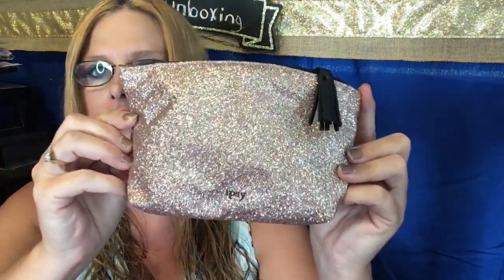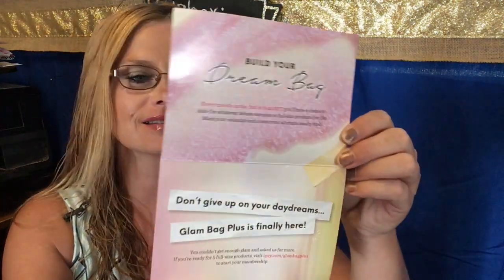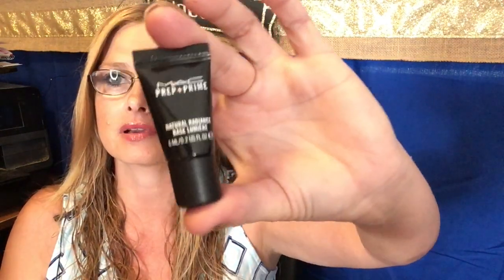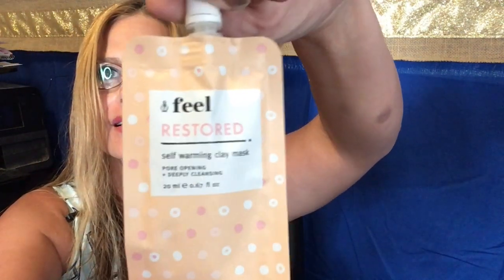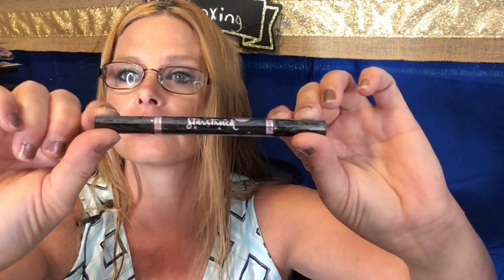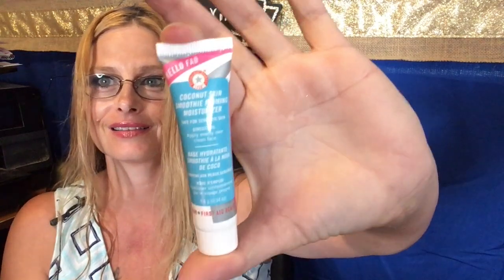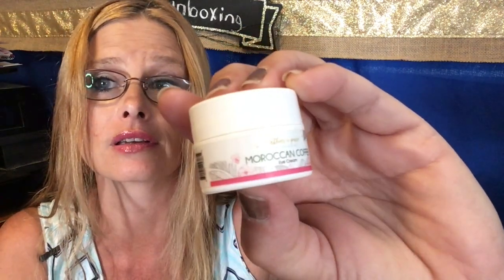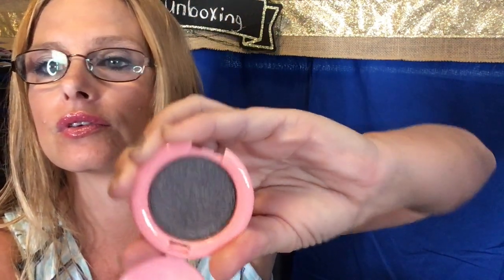OMG! WHAT!! THANK YOU ISPY GLAM PLUS! (3 )THREE ISPY GLAM WITH EXTRAS THANK YOU ISPY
This video is about OMG! WHAT!! THANK YOU ISPY GLAM PLUS! (3 )THREE ISPY GLAM WITH EXTRAS FREE REPLACEMENTS